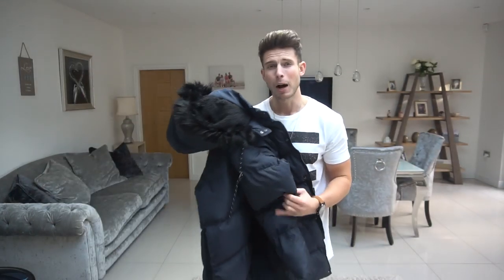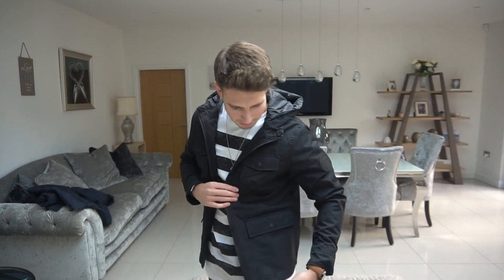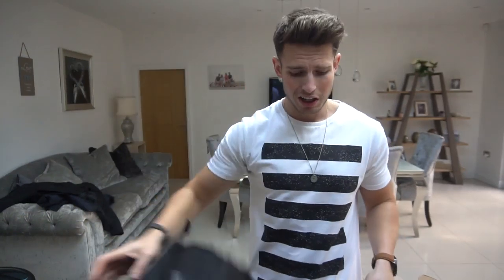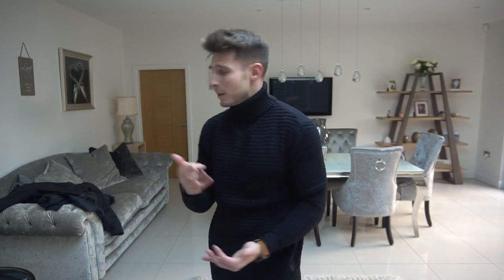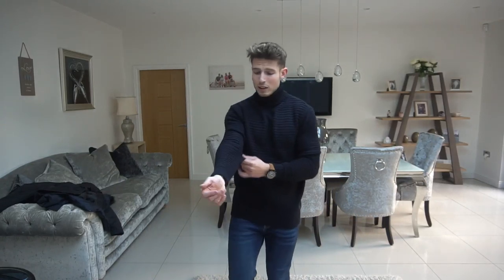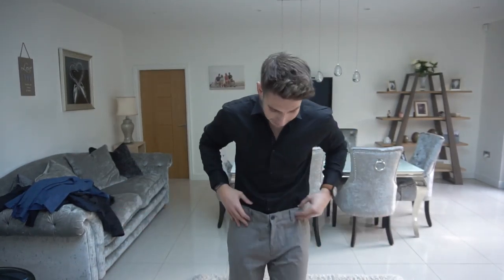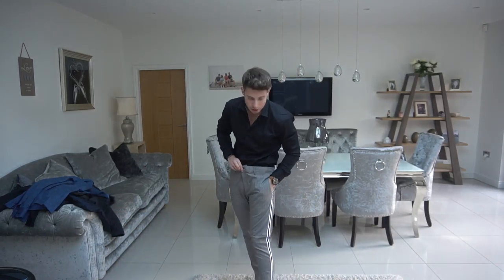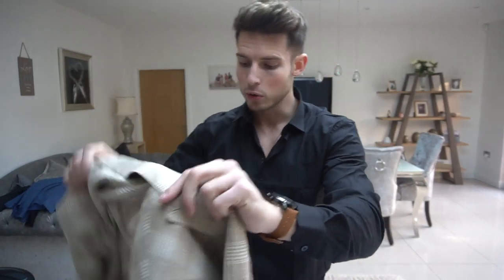QUIZ MAN Clothing Haul & Try On | Men's Autumn Fashion 2019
A big thank you to Quiz Man for sending me all of the clothes &  sponsoring this video.